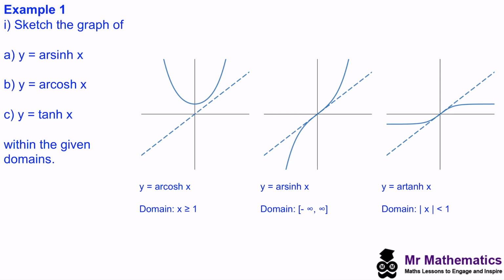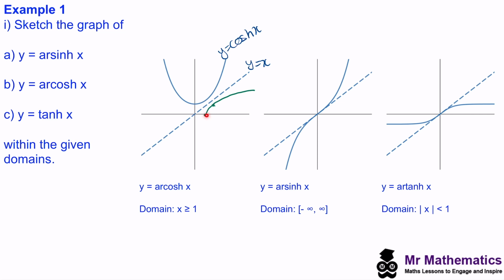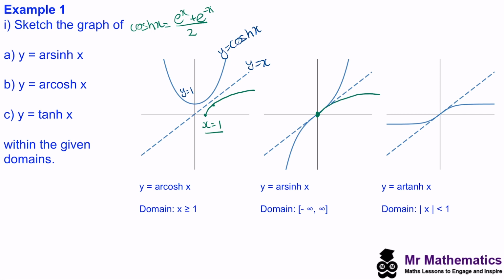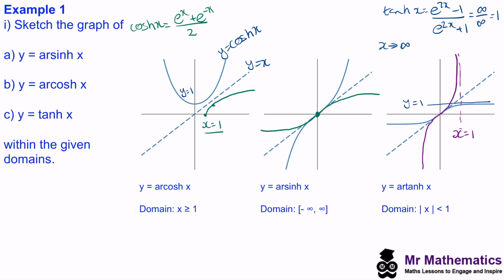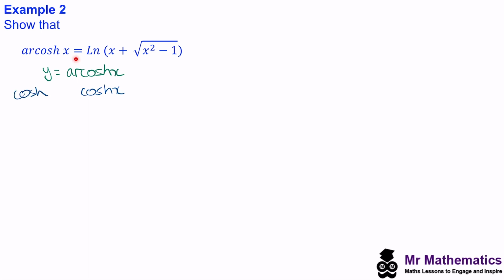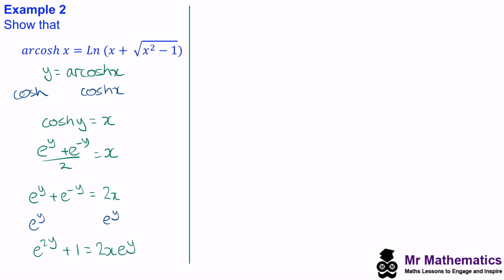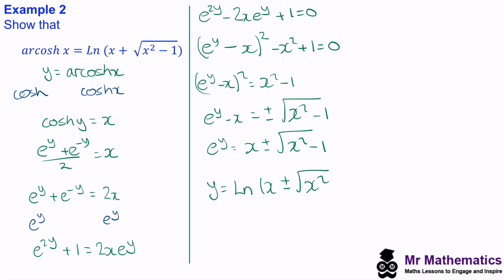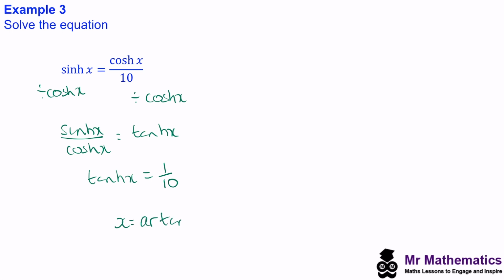Inverse Hyperbolic Functions | Mr Mathematics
Hyperbolic Functions 2 of 9: Inverse Hyperbolic Functions